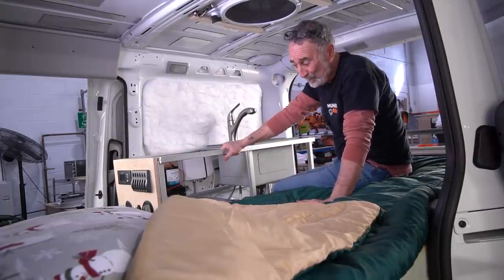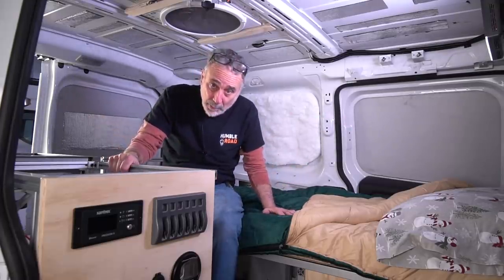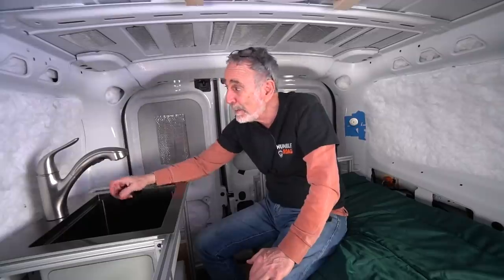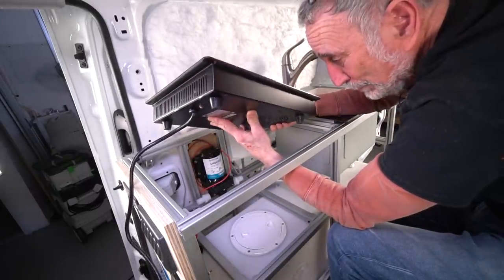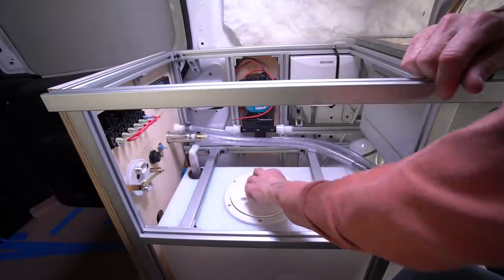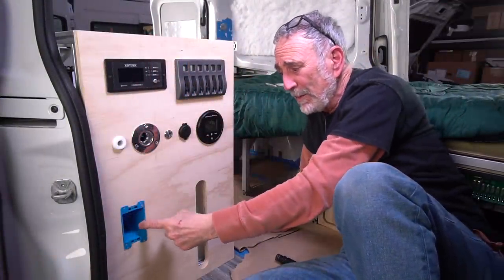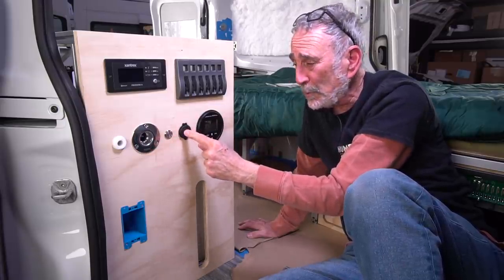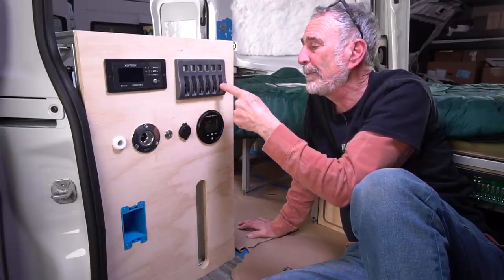The Humble Road Promaster City mini-camper. BIG features in a little VAN.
The Promaster City tiny camper lovingly referred to as Mini-Me continues her birthing process at the Humble Road van studio. Big van features elegantly fit into a tiny package. Micro-campers are a growing segment in the van life craze sweeping the globe.